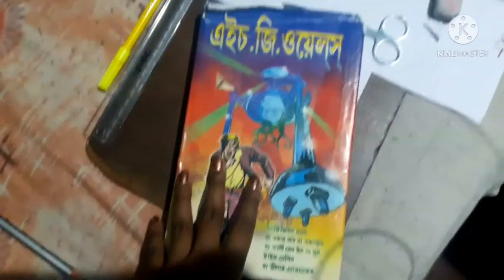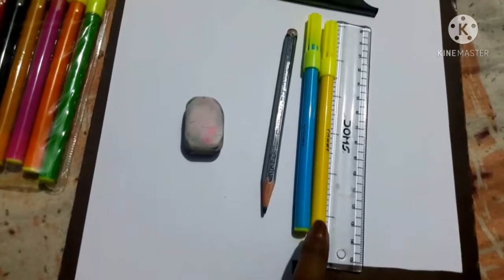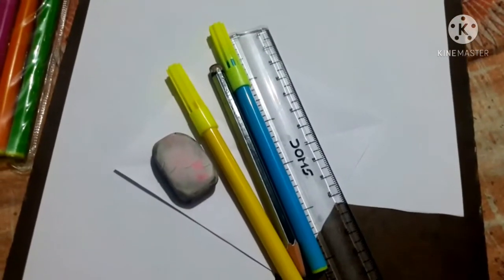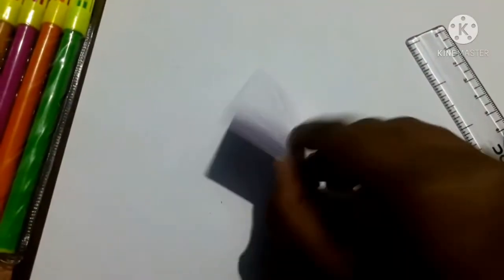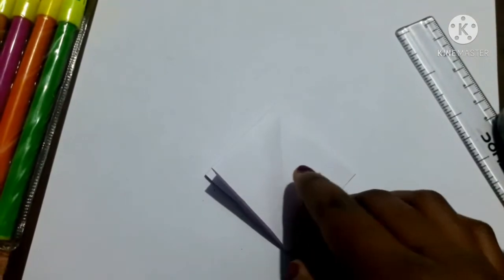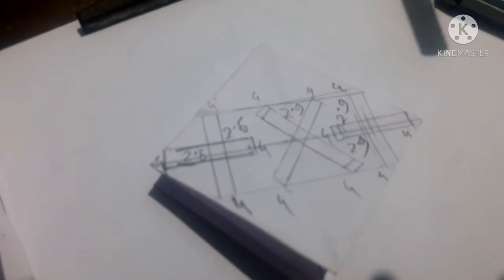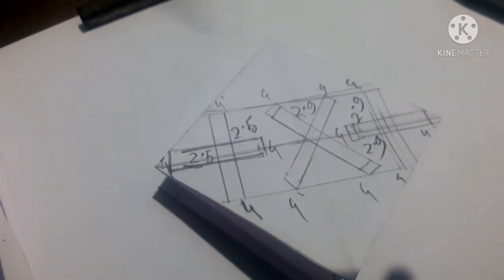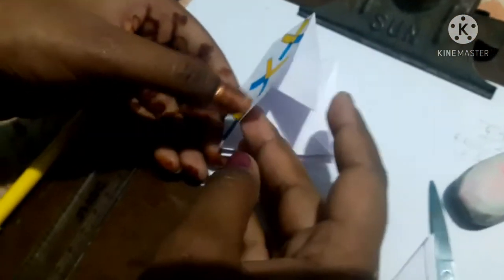How to make TXT ( Tomorrow X Together) bookmark very easy at home 😘💜😍